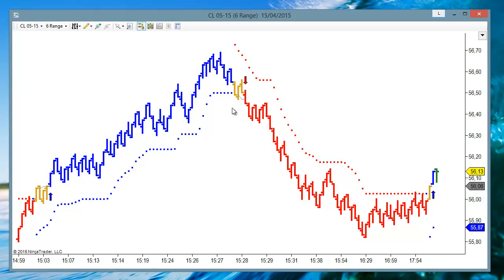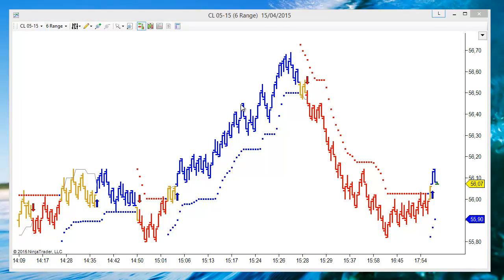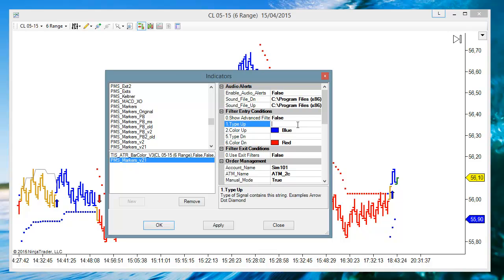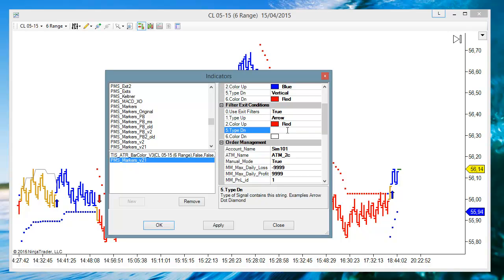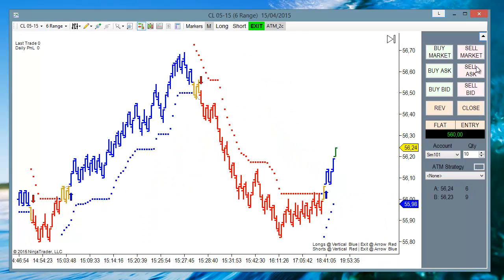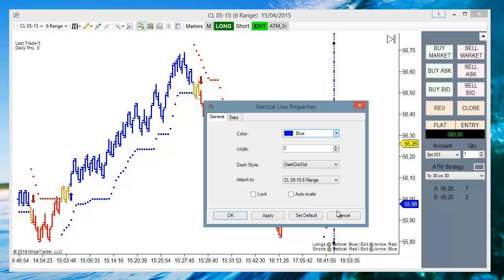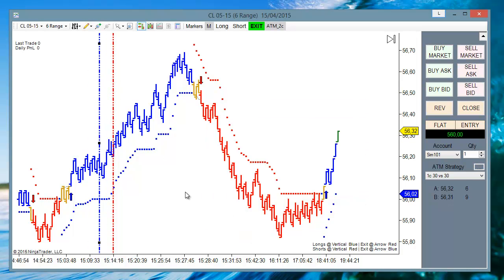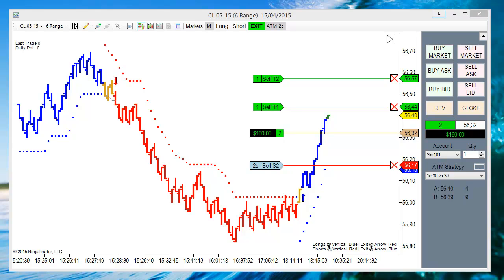Automating the Exit of a Position with Ninjatrader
The Markers System allows to Enter the Market at Any Signal provided by any Indicator.
We can also define Exit Conditions, but on this example I will show how to Exit a manually Initiated Trade

-Signals provided by TIS_ATR_BarColor Indicator
-Entries automated by Markers System

The ATR_BarColor Setup is similar in logic to the Supertrend adding a neutral zone on each trend change, avoiding taking trades on sideways markets.
The ATR_BarColor Indicator places Arrows at Entries. Those Arrows are read by Markers and converted to Orders to the Market.